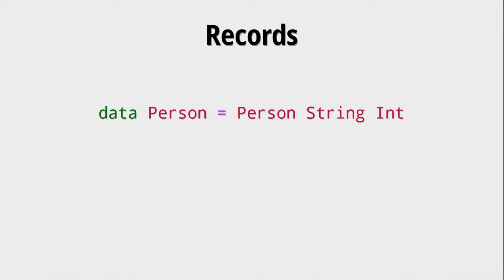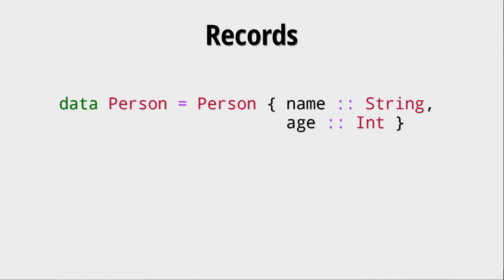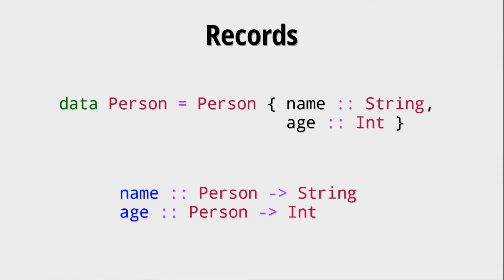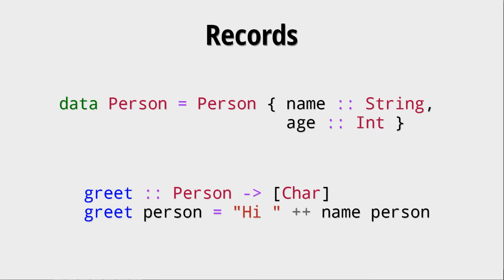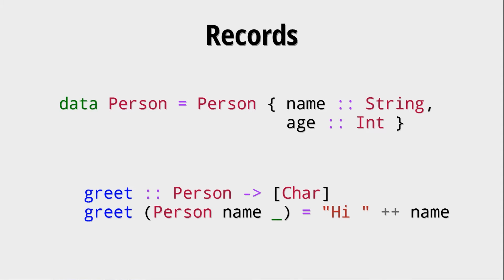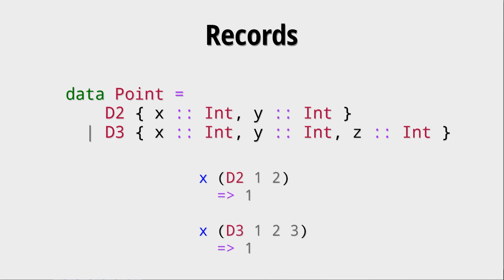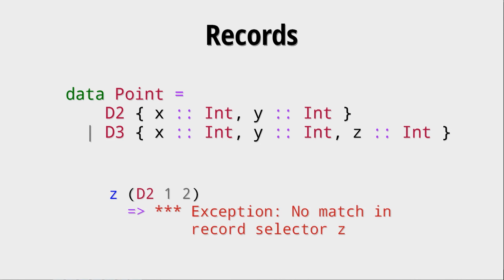Haskell for Imperative Programmers #12 - Records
In this video we explore records and their usage.